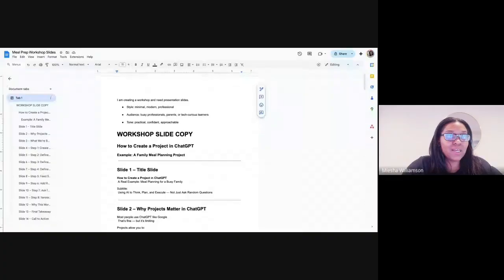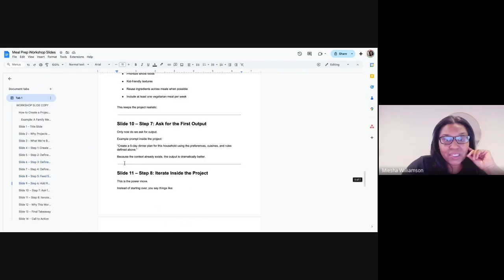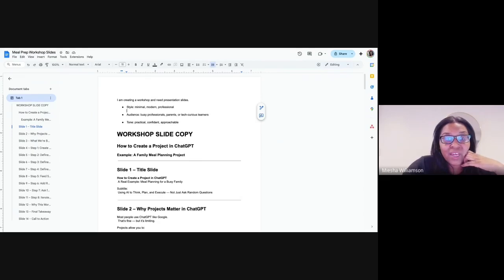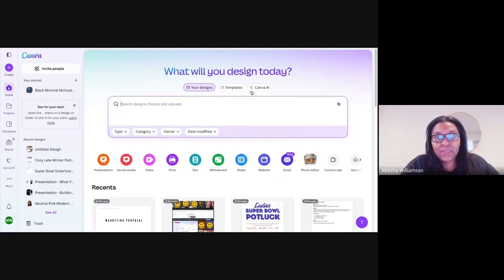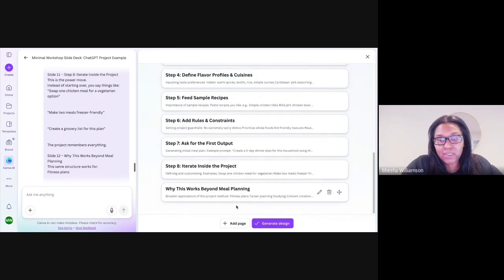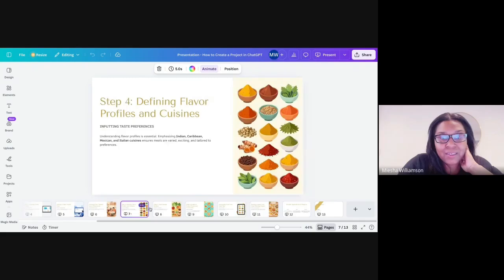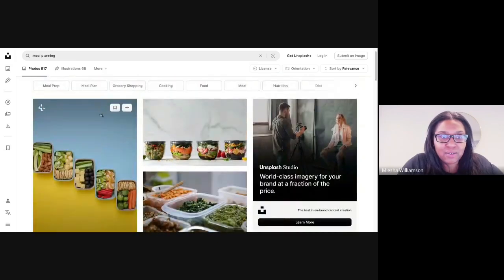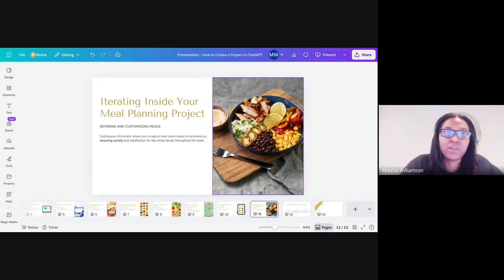How to use CanvaAI to build presentations faster.